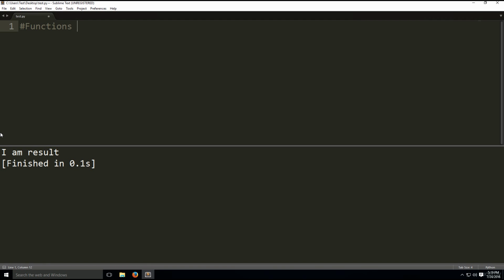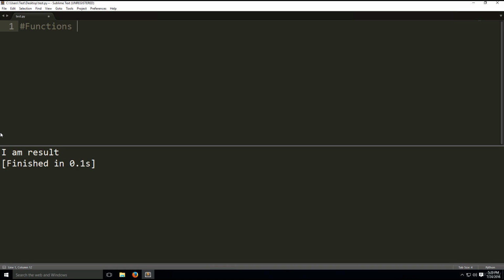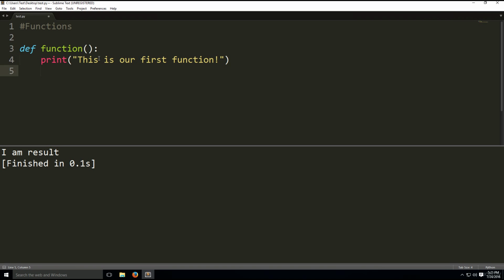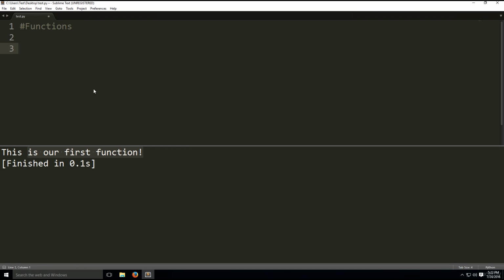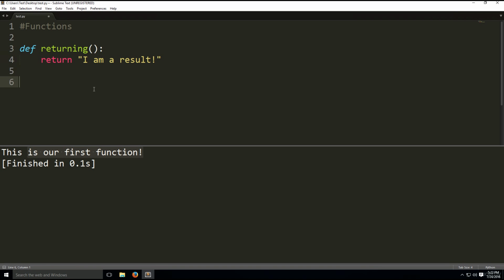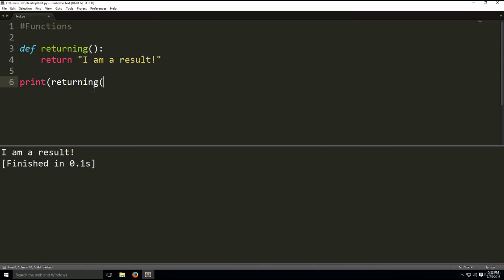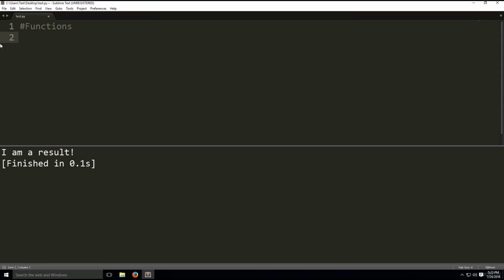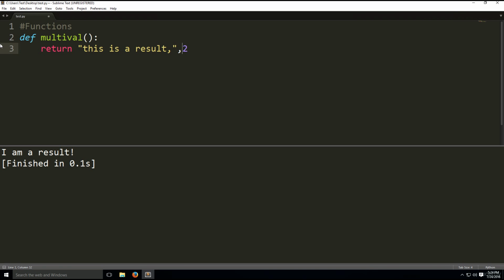Python programming online course for absolute beginners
Python programming online course for absolute beginners to become a professional . Here its shown how t Defining and Calling Functions and Returning Values